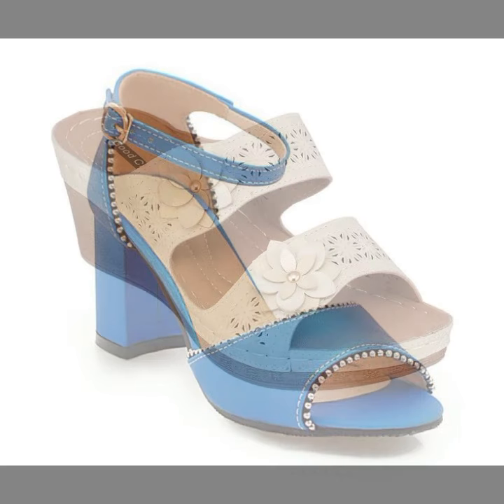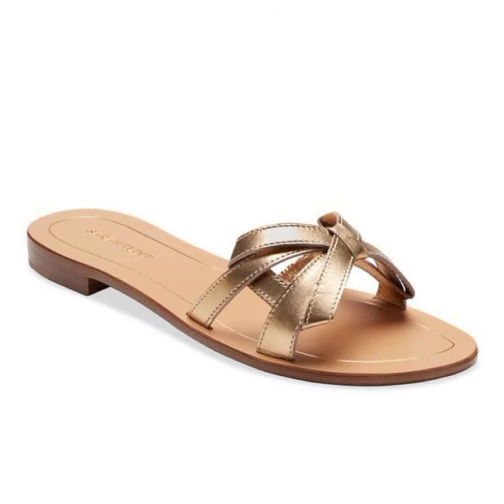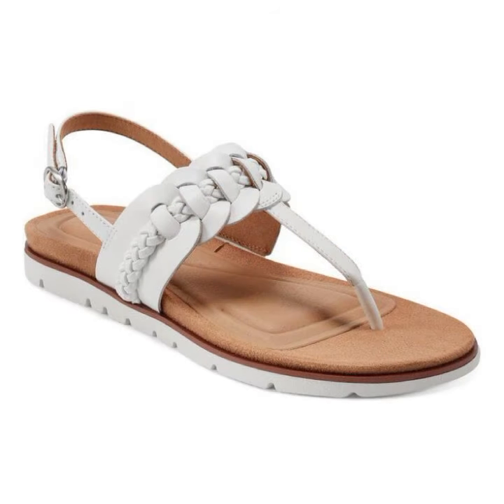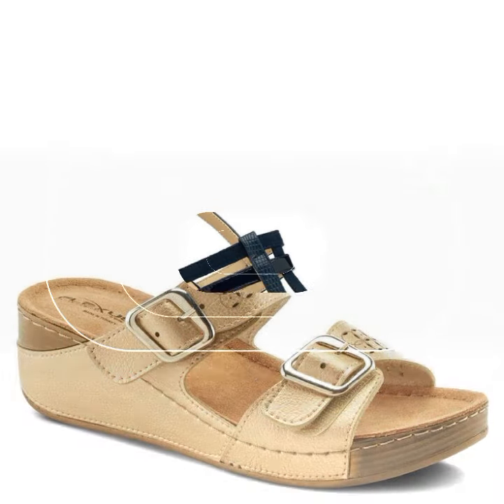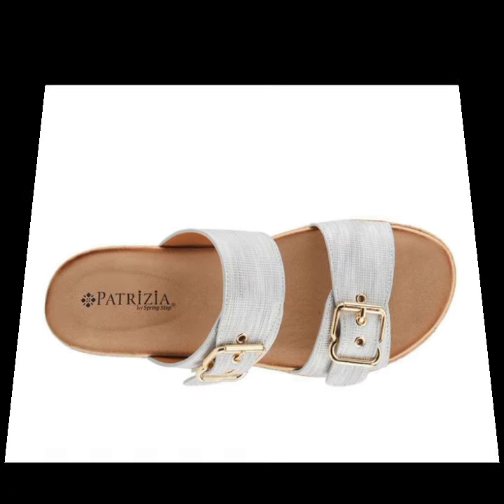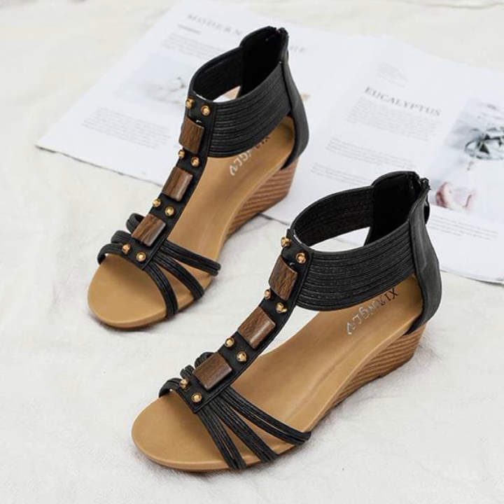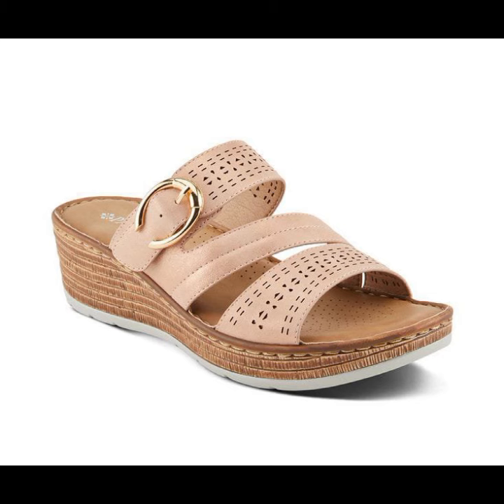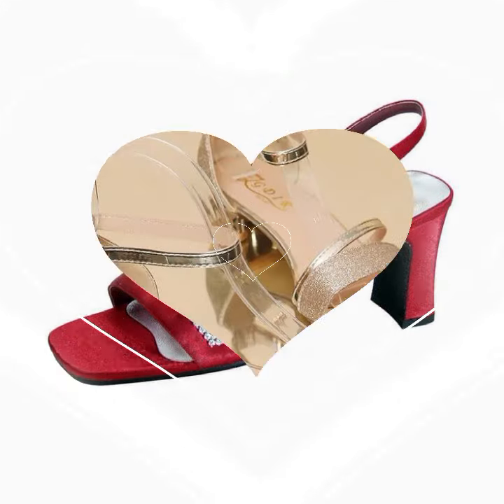TOP 50VINTAGE STYLE BEAUTIFUL EASY ATTRACTIVE HEEL COMFORTABLE SHOES CHAPPAL PARTY WEAR SHOES DESIGN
d world

fashion4AllbyRahat
2023 LATEST NEW APPEALING SLIP ON SHOES LATEST WONDERFUL FOOTWEAR||

2023 LATEST NEW APPEALING SLIP ON SHOES LATEST STUNNING SHOE DESIGNS
2023 LATEST EXTREMELY STYLISH SLIP-ON SHOES FOR LADY's NEW POPULAR CASUAL WEAR SHOES